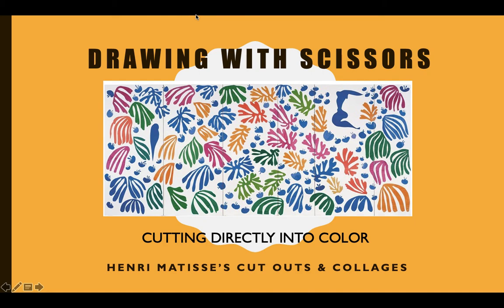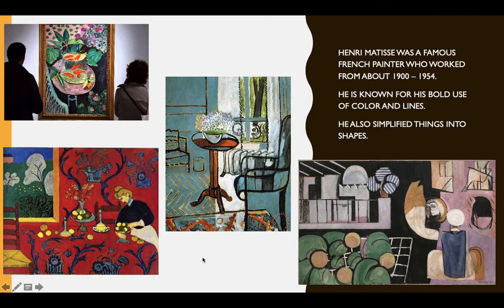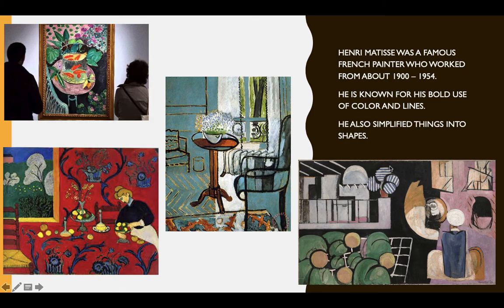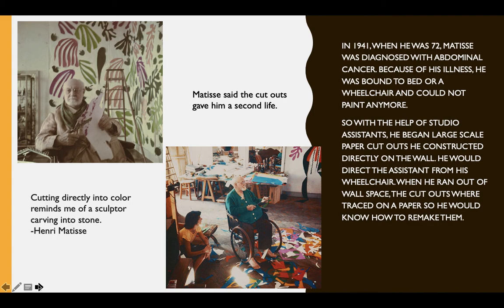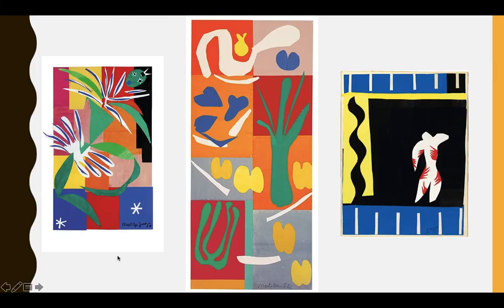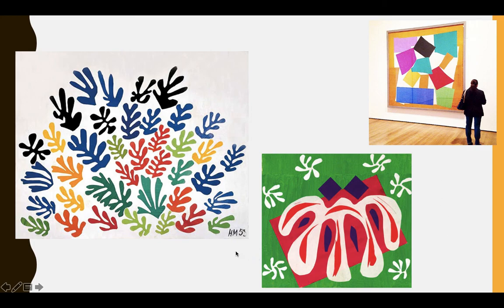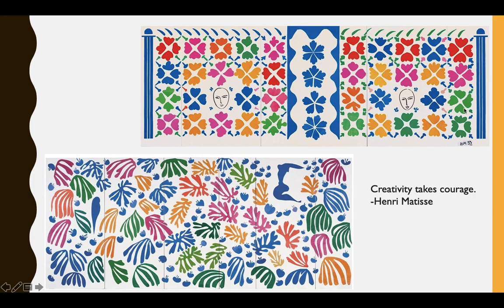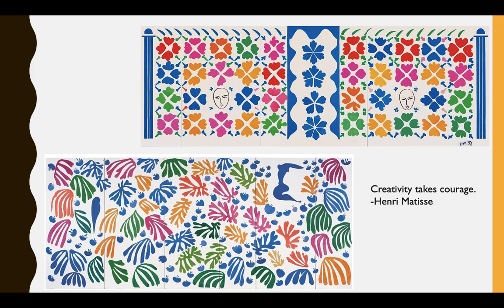Matisse Collage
Slide presentation about Henri Matisse's large scale cut outs and collages.